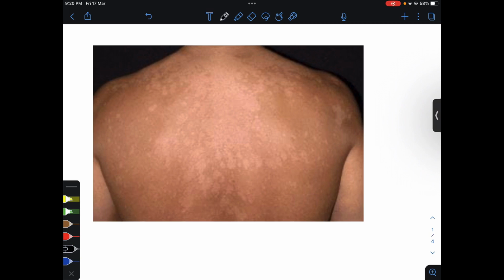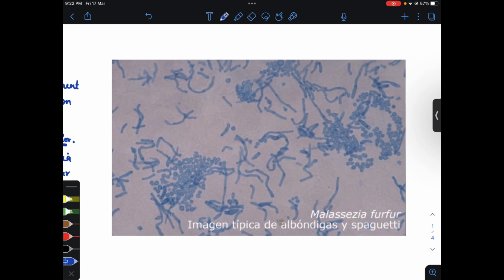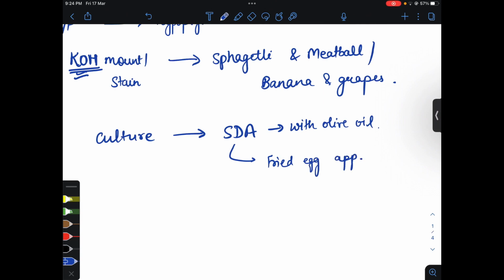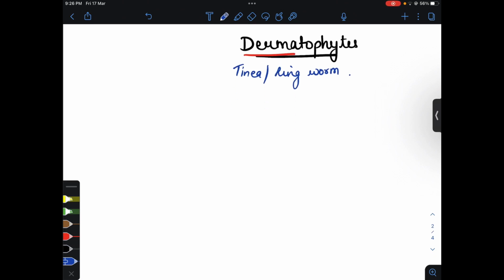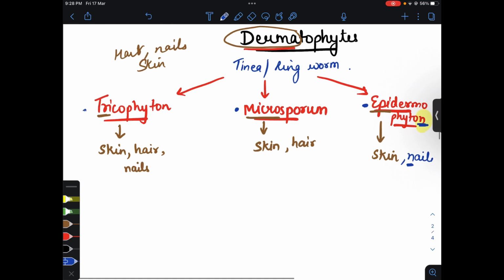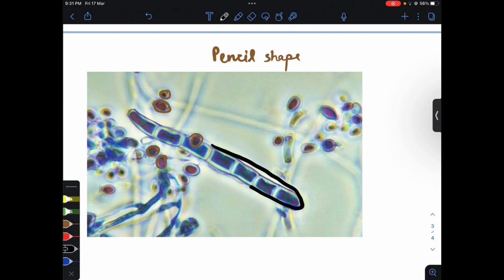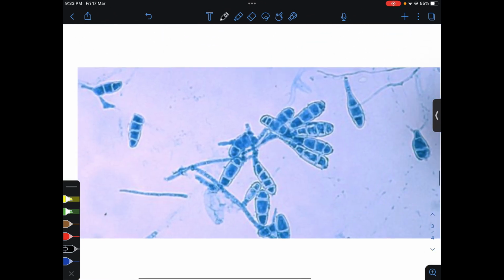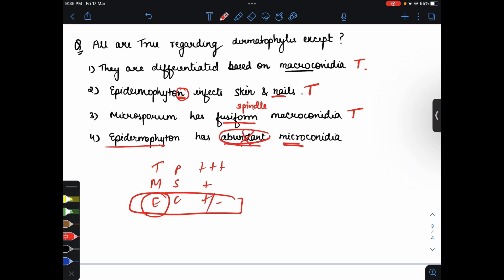mycology part 2 )Malassezia furfur and Dermatophytes one liners for fmge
Pdf link